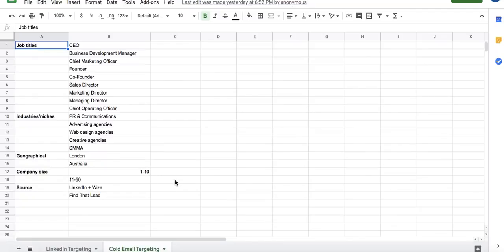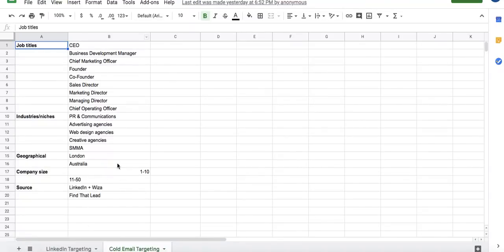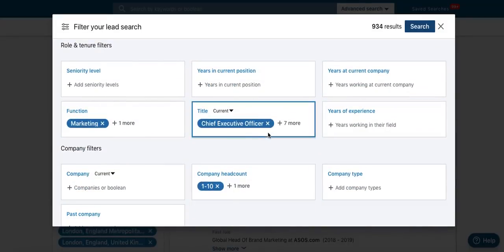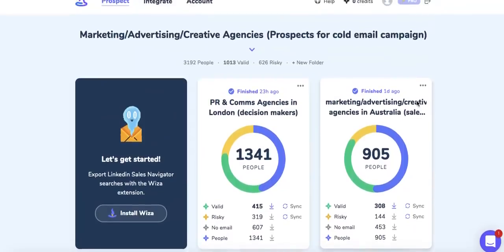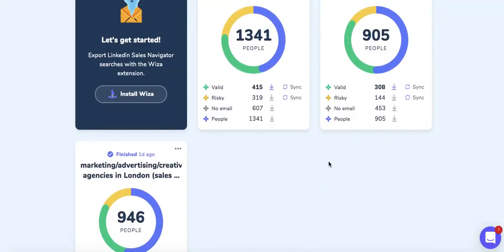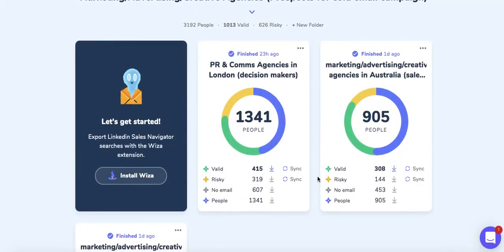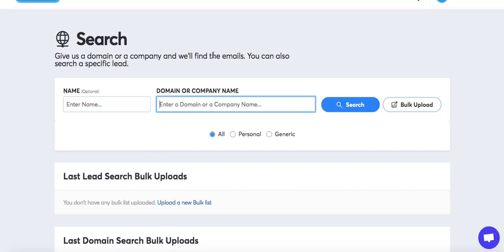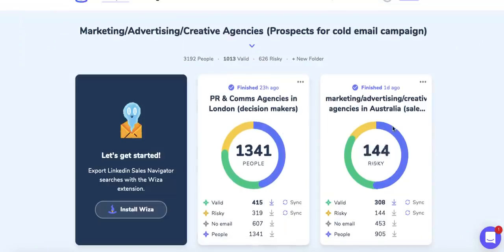Cold Email Strategies: How To Build A Targeted List Of Prospects For B2B Cold Email Outreach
Cold Email Strategies: How To Build A Targeted List Of Prospects For Cold Email Outreach...

In this video, I'm going through my step by step process on how I build hyper targeted lists of prospects for cold email campaigns.

👉 To get more detailed insights and strategies into building a cold email lead generation machine

👉 To get more B2B cold email lead generation tips, join my free Facebook group, B2B Lead Generation Secrets